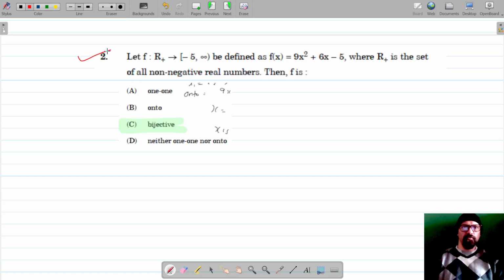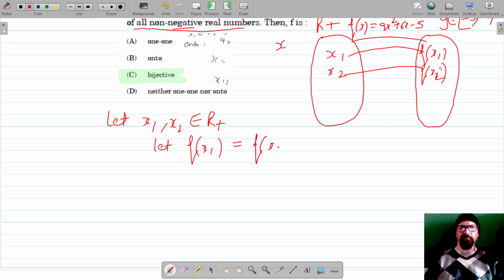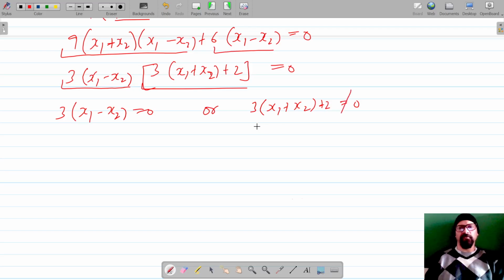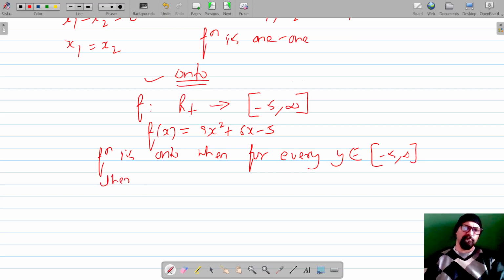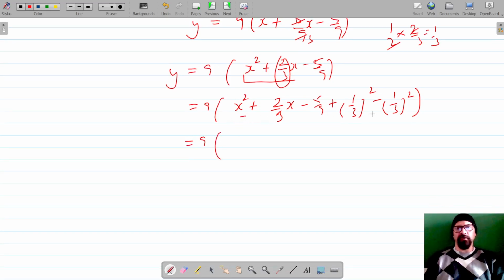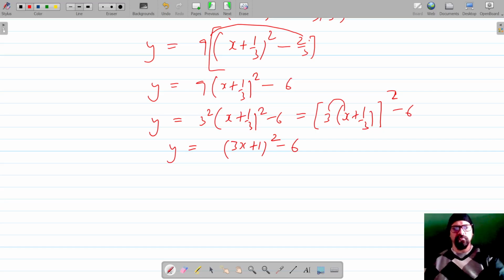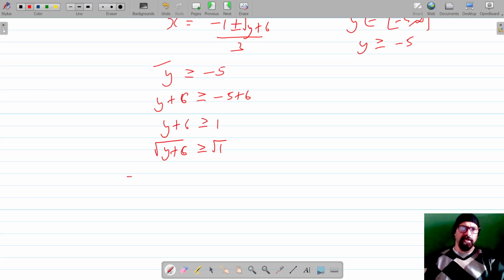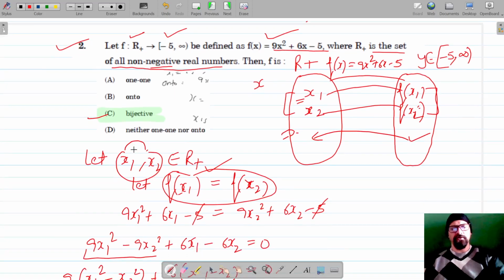Let f: R + to [-5, infinity) be defined as f(x) = 9x2+6x-5, where R+ is the set of all non-negative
Let f: R + to [-5, infinity) be defined as f(x) = 9x2+6x-5, where R+ is the set of all non-negative real numbers. Then f is (a) one-one (b) onto (c) bijective (c) neither one-one nor onto
Class 12 Math | Answer Key 2024 | CBSE Board PYQ 2024 | 65-2-1 Set 2 | Subset 1 | Q2